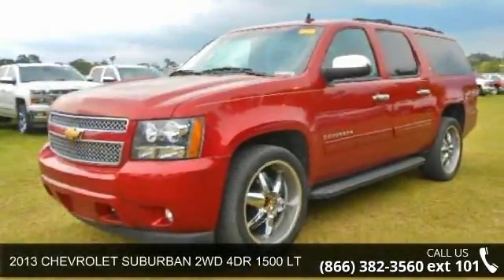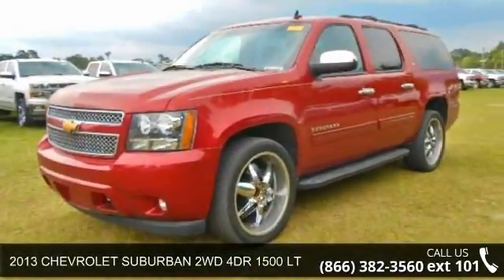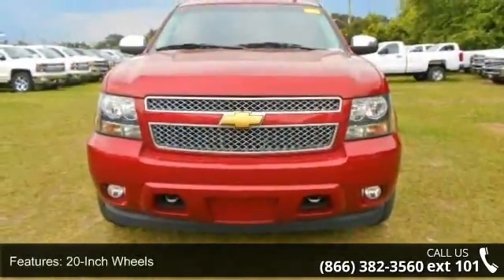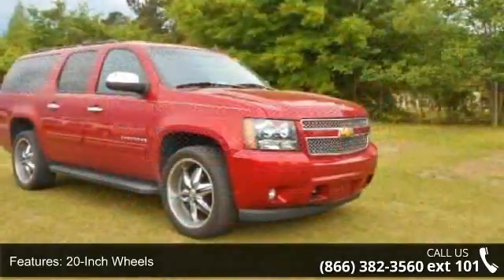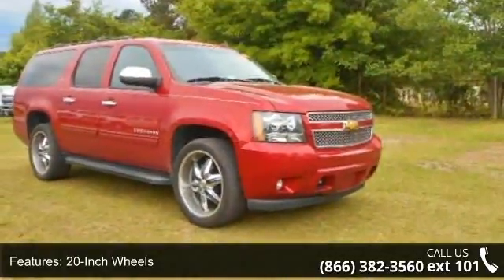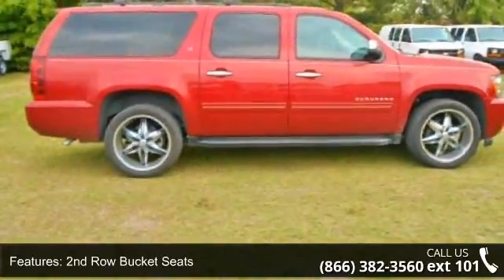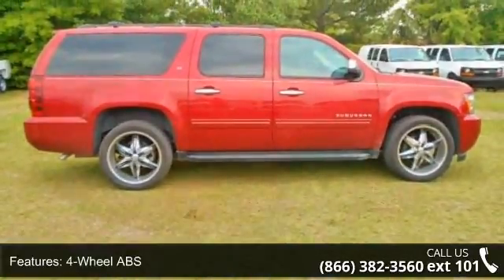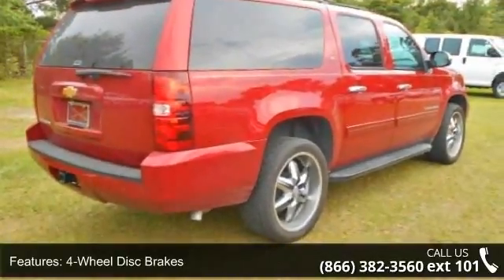2013 CHEVROLET SUBURBAN 2WD 4DR 1500 LT - Nimnicht Chevro...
CARFAX 1-Owner, Excellent Condition, Chevrolet Certified. Heated Leather Seats, 3rd Row Seat, Tow Hitch, WHEELS, 4 - 20" X 8.5" (50.8 CM X 21.6 CM) POLISHED ALUMINUM, SUSPENSION PACKAGE, PREMIUM SMOOTH RI... Rear Air, Alloy Wheels READ MORE! KEY FEATURES INCLUDE: Leather Seats OPTION PACKAGES: ALL-STAR EDITION includes (DD8) inside rearview auto-dimming mirror, (DL3) outside heated power-adjustable, power-folding and driver-side auto-dimming mirrors, additional 9 months of SiriusXM Radio service, (RCS) 4 - 20" x 8.5" (50.8 cm x 21.6 cm) polished aluminum wheels, (K5L) Heavy-Duty Trailering Package, chrome door handles, (V22) bright chrome grille insert and (VLQ) chrome recovery hooks, WHEELS, 4 - 20" X 8.5" (50.8 CM X 21.6 CM) POLISHED ALUMINUM, SEATS, SECOND ROW BUCKET WITH LEATHER-APPOINTED SEATING, RECLINING, CRYSTAL RED TINTCOAT, REAR VISION CAMERA (Note: images appear on Navigation screen for... read more